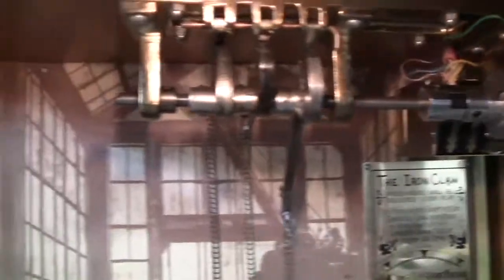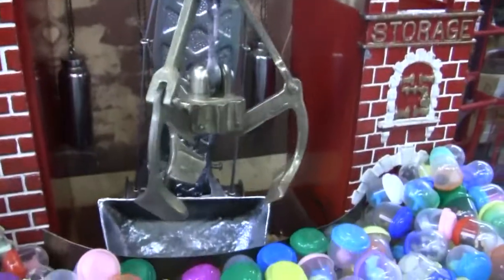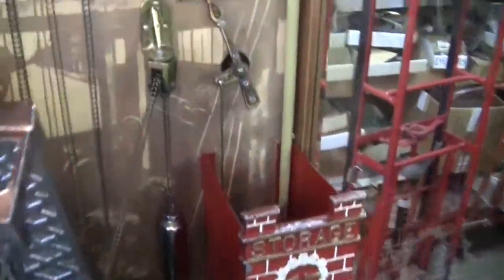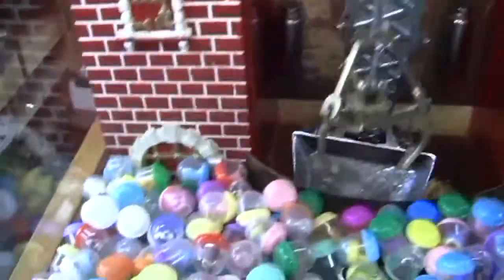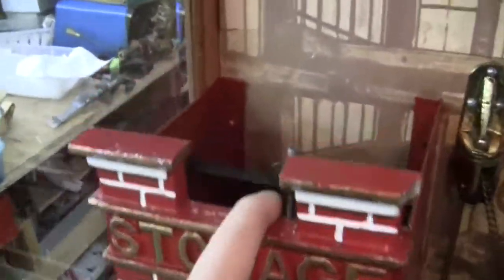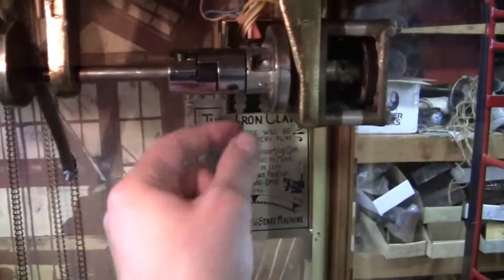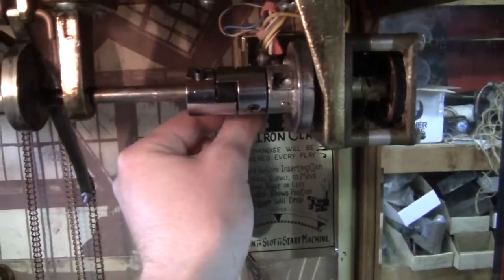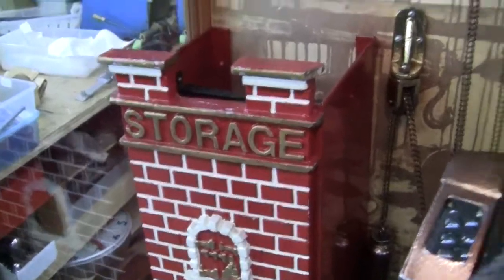Iron Claw Machine